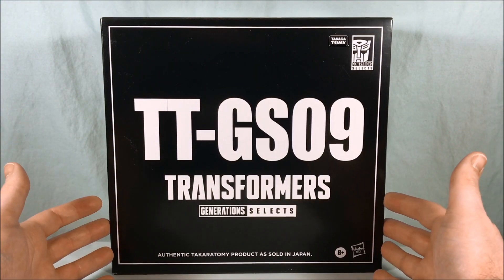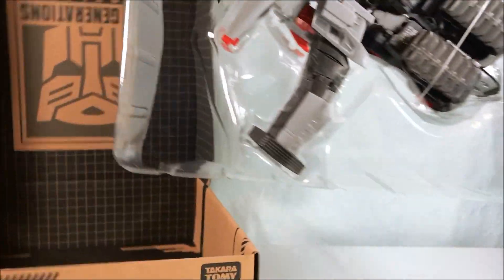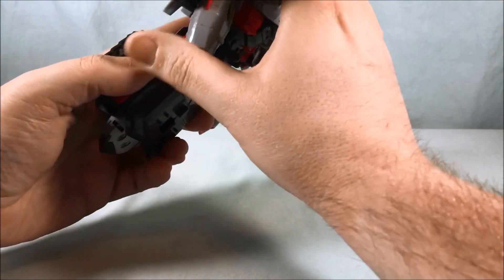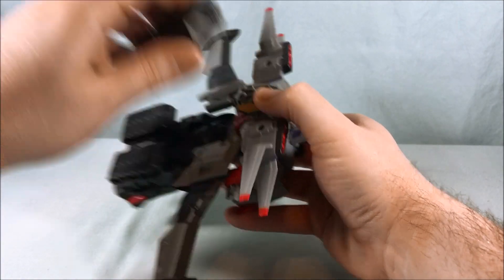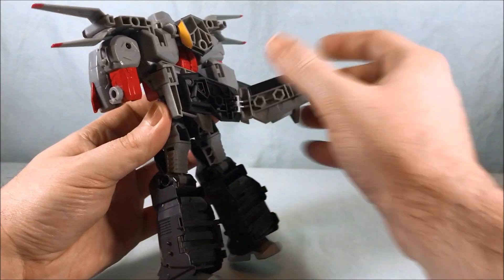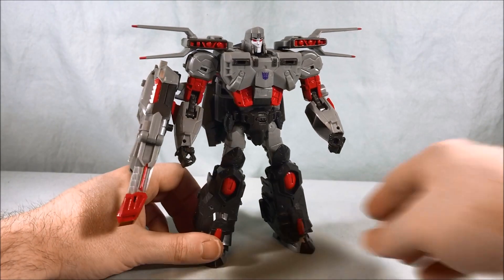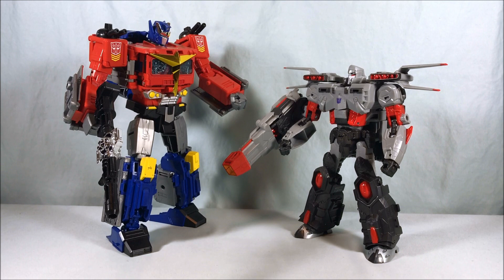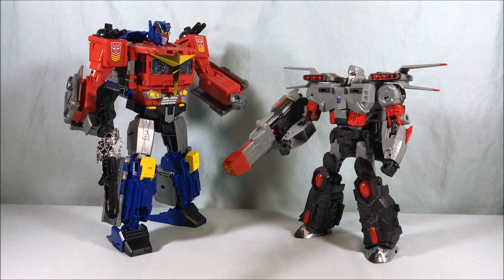Transformers Generations Selects Super Megatron Review